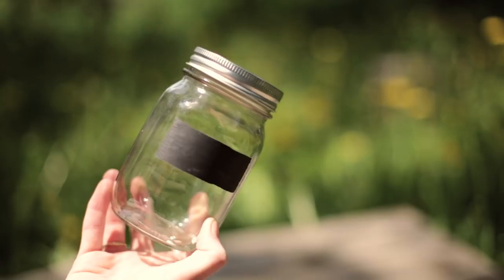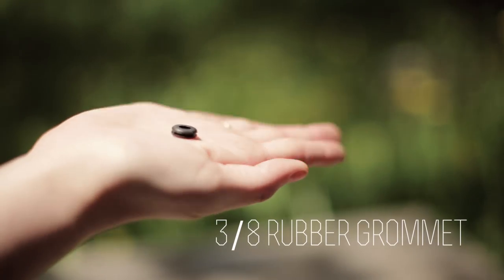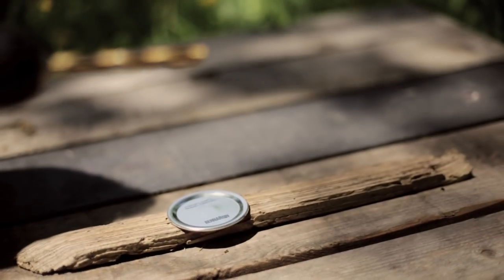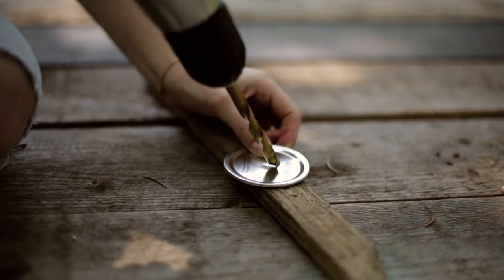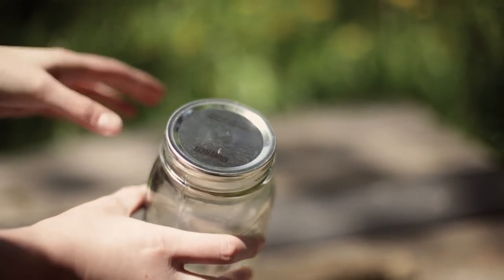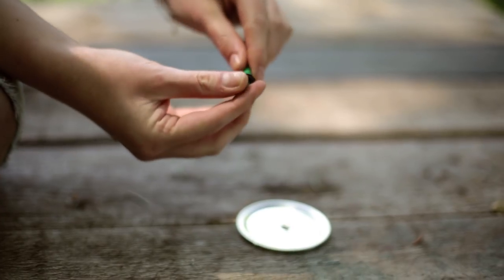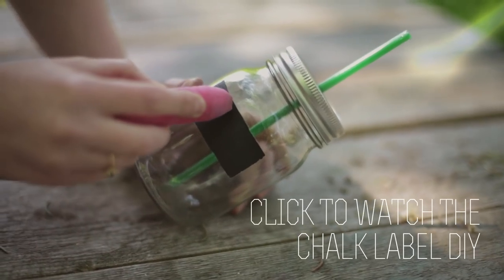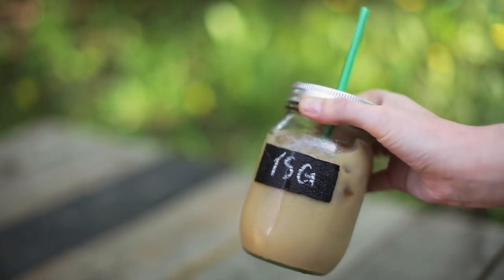DIY MASON JAR CUP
Welcome to our second mason jar DIY series! Let's kick off summer with a bang, or a DIY ;)

Materials:
1 - medium-large mason jar
1 - 3/8 rubber grommet
1 - straw

Tools:
Drill and drill bit (slightly bigger then straw, but smaller then grommet)

Please note that we are not professionals and we do not claim to be. The crafts that we build have not been thoroughly tested and you should build at your own risk. We do not take responsibility for any harm or injury that may occur.